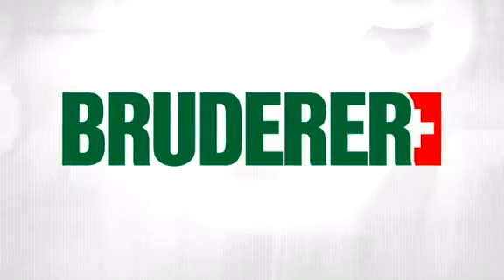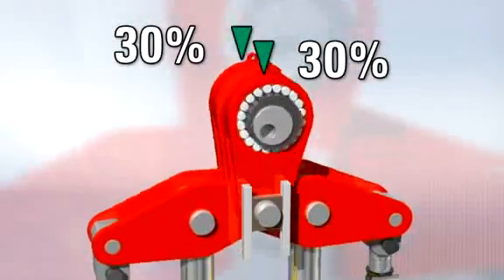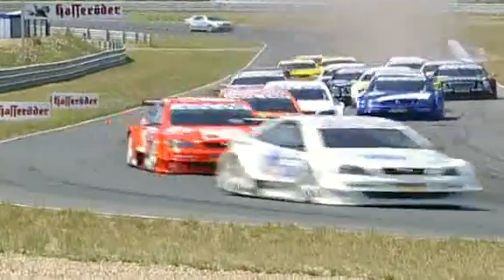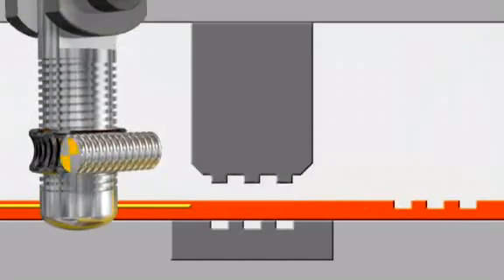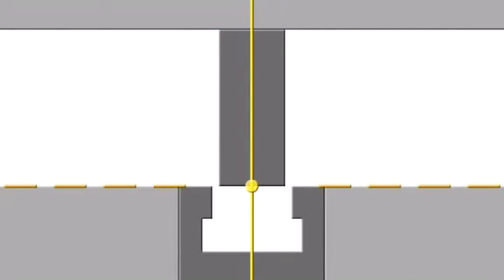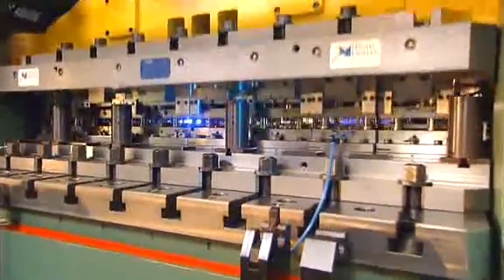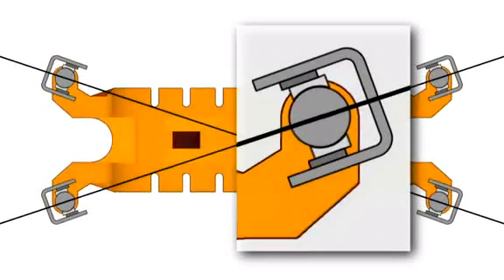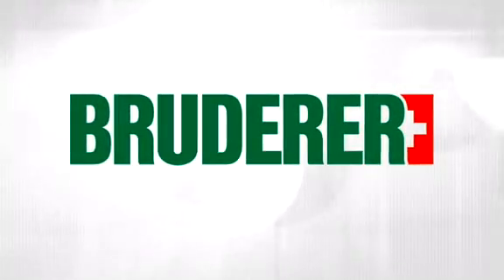BRUDERER AG l Technology video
BRUDERER: PRECISION - SWISS MADE

PRECISION
Due to the unique lever system of the BSTA-series, the load acting on the ram is distributed. This load distribution, together with the absolute minimum clearance in the main and connecting rod bearings, are the backbone for the long life and high precision of the machine.

PROCESS SAFETY
Characteristic features such as: outstanding precision, high performance and renowned reliability guarantee maximum productivity with optimum tool life -- order after order -- for the life of the stamping press.

FEATURES
The technology developed by BRUDERER needs to meet the highest standards. Therefore we attach great importance not only to high accuracy in the stamping process, but also to exceptional long life and universal use of our machines.